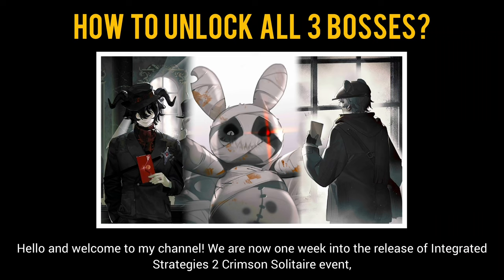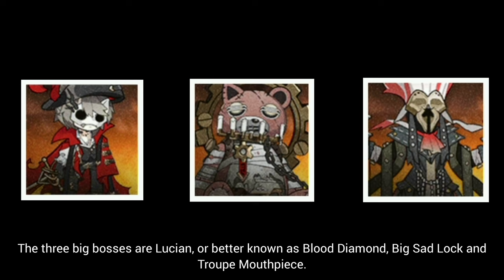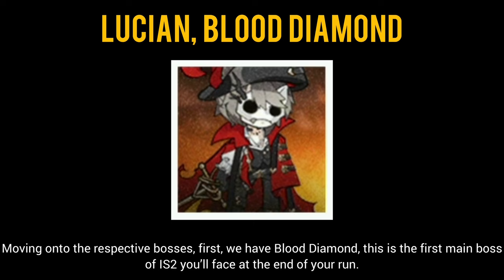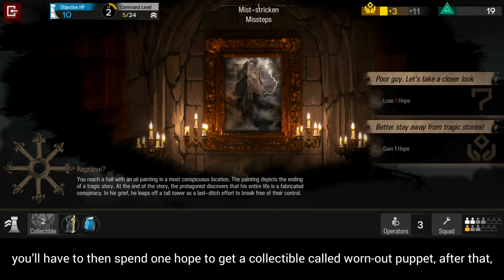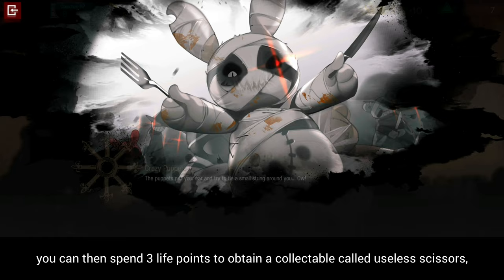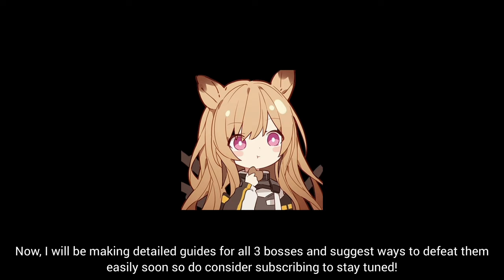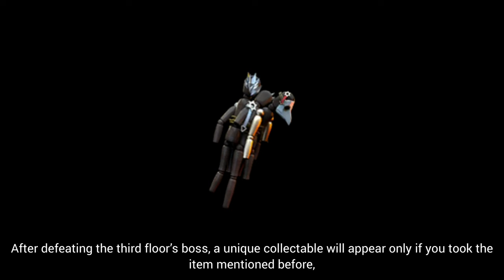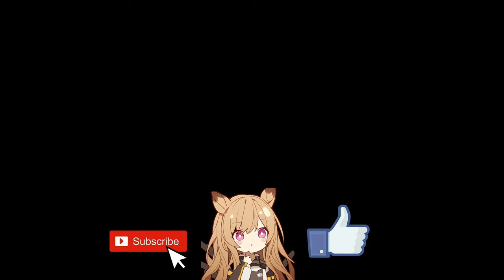How To Unlock All 3 Bosses & Endings In Crimson Solitare! [Arknights]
Hope this video was helpful in introducing the steps required to unlock all 3 bosses and endings in IS#2!

Note: I do not own the art or take credit for it. Please support the artist in the link above for their amazing work!

Time codes:
0:00 - Intro
0:14 - Requirements & Restrictions
0:32 - Lucian, Blood Diamond
0:49 - Big Sad Lock
1:32 - Troupe Mouthpiece
2:00 - Thanks For Watching!